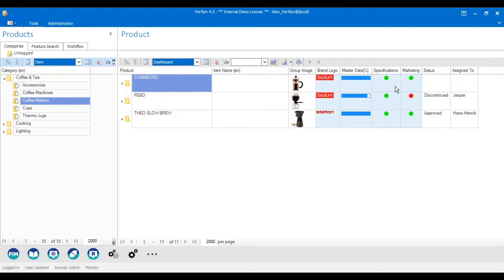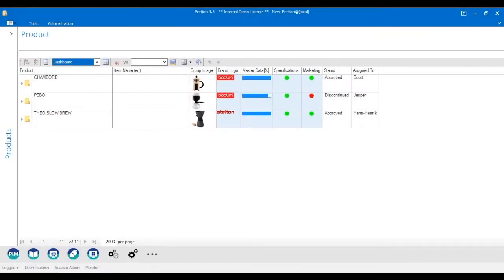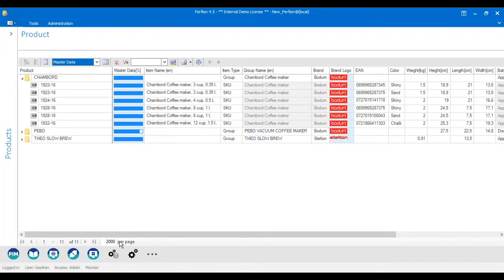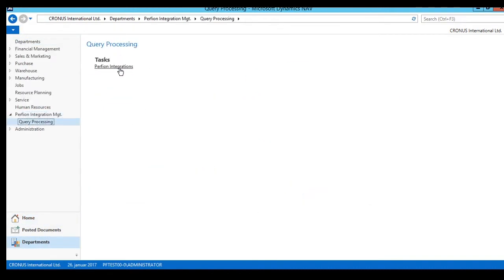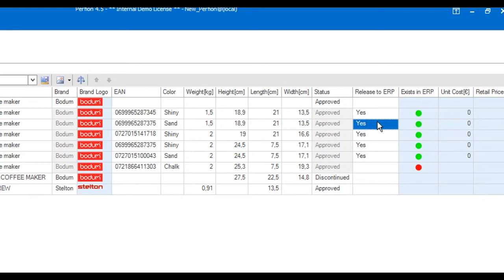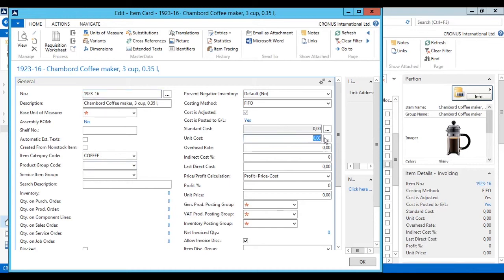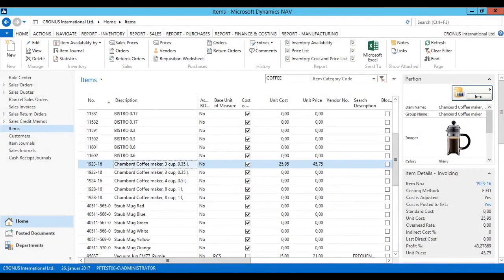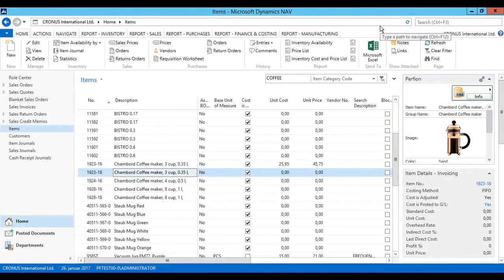05 ERP integration English